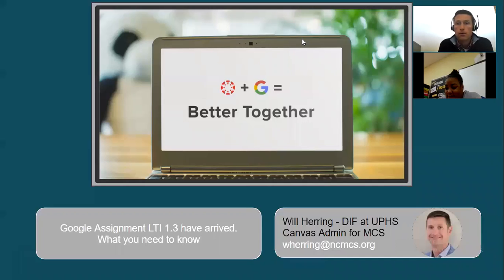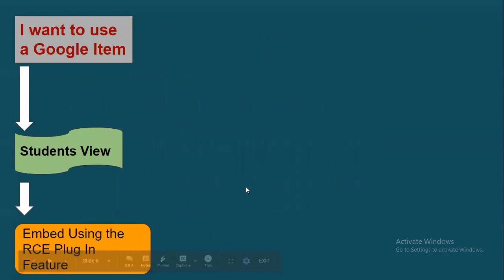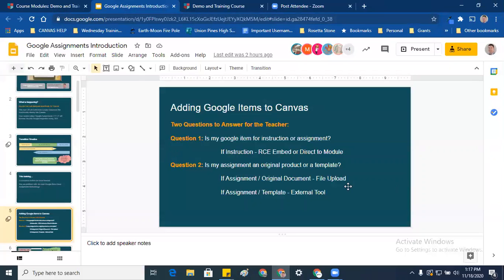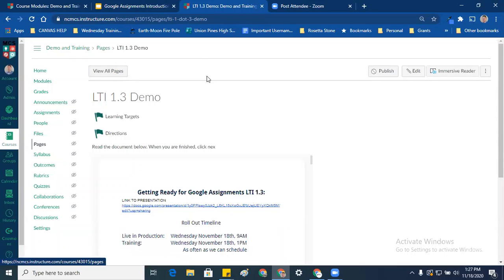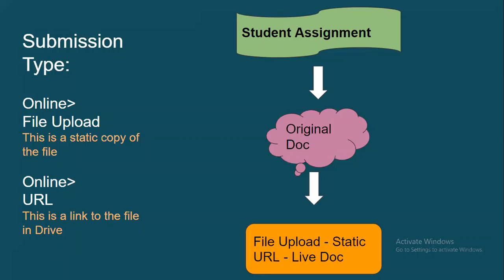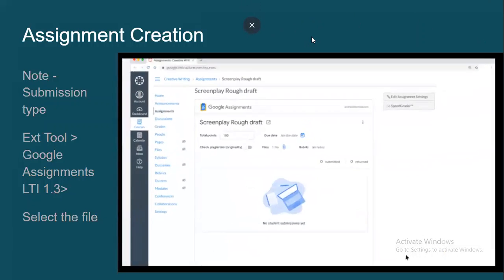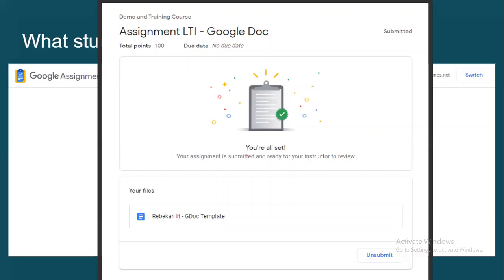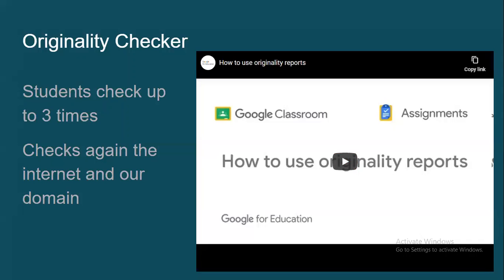Google Assignments LTI 1.3.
Nov 18th 2020, MCS turned the new Google LTI on. From now until Aug 2021 we will have BOTH the OLD "Google Docs Cloud Assignments" and the NEW "Google Assignments LTI 1.3"
Assignments LTI 1.3 is not a finished product. Come hear about when to use the old, when to use the new, and our plans for both moving forward.